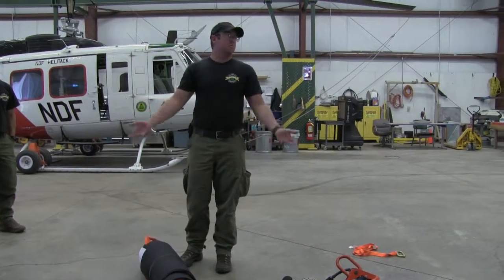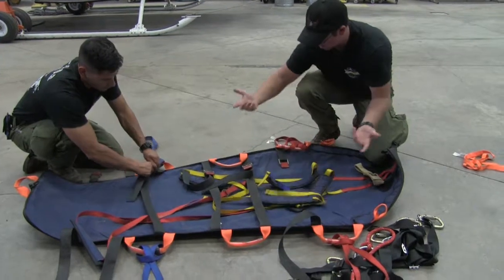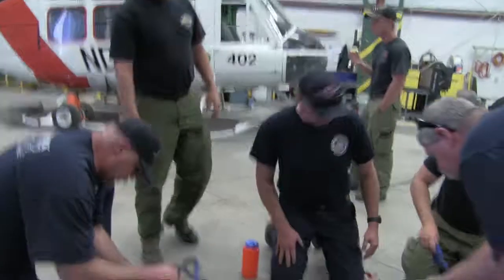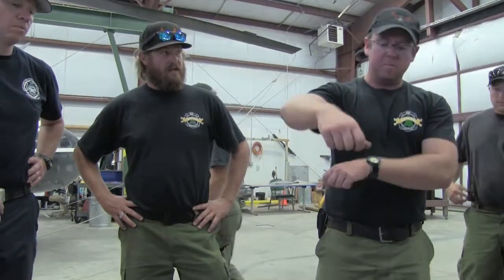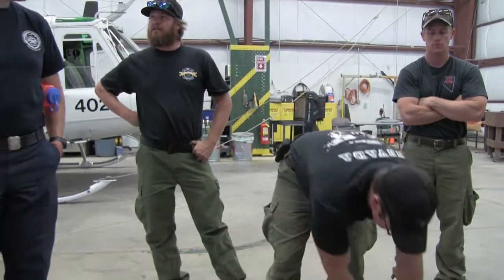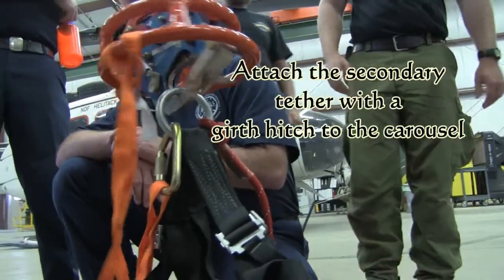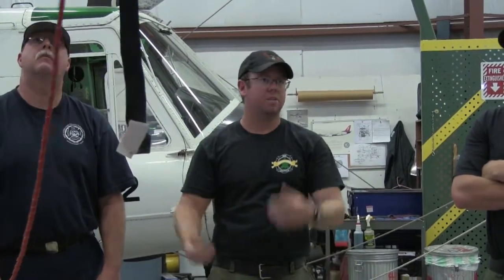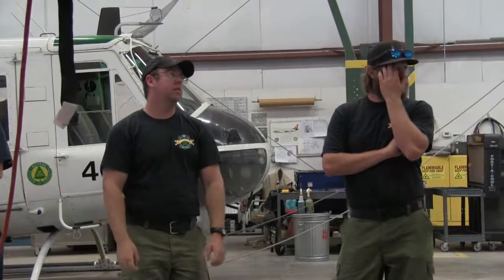TRS NDF helitack 2017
How to use the TRS with NDF Helitack